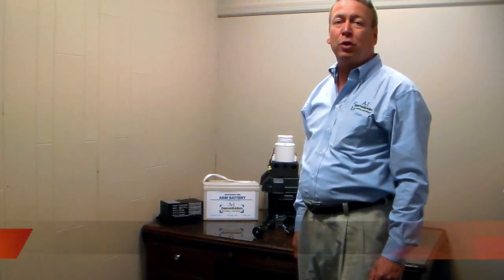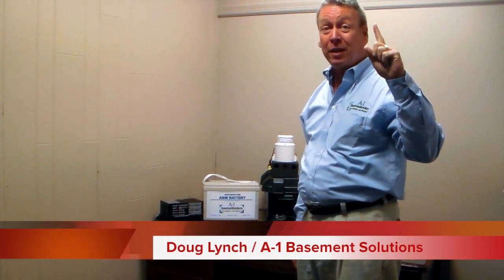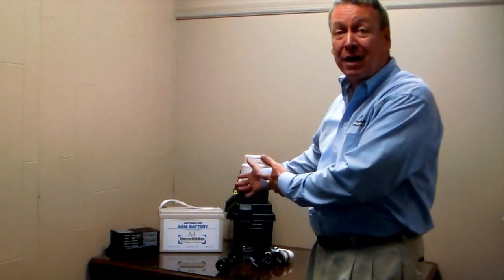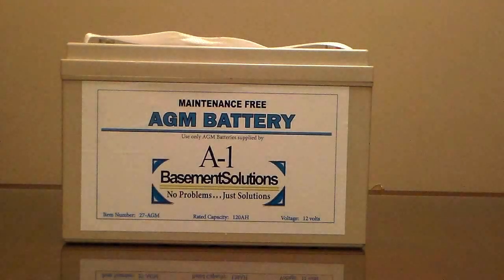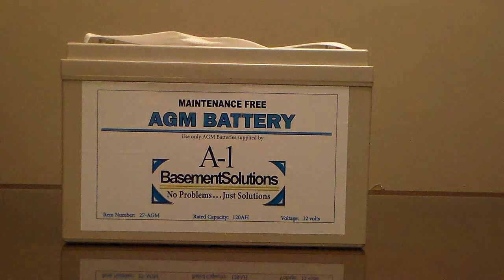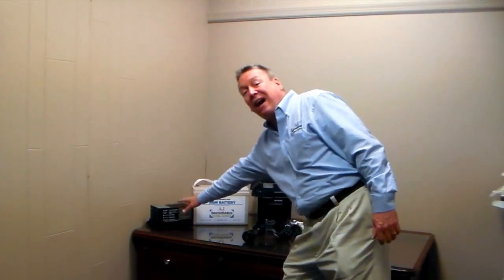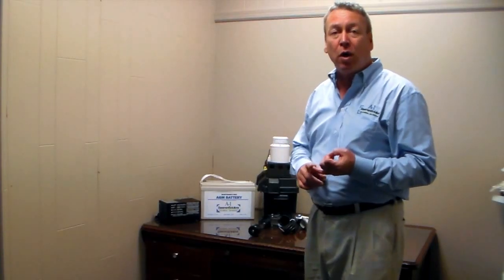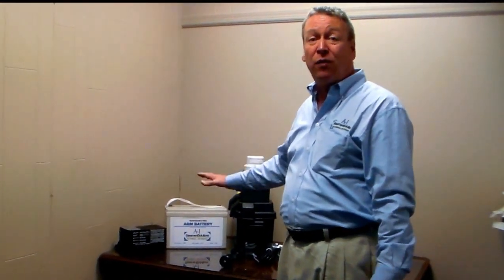7 Day Battery Backup Sump Pump System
The type of Battery Back up Systems sold in the home improvement stores will give you a false sense of security: You think you have protection until it fails and falls and your basement floods. The 7 day Battery Back Up System by A-1 Basement pumps up to 35gpm and move a total of over 12,000 gallons, which translates to almost a week of backup protection under normal pump cycling.